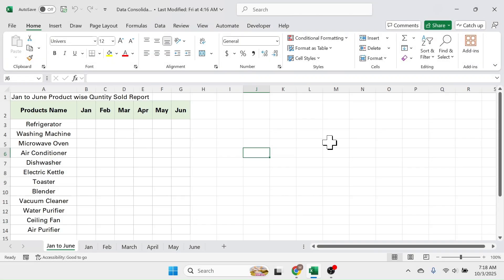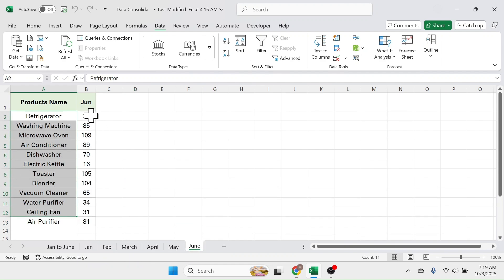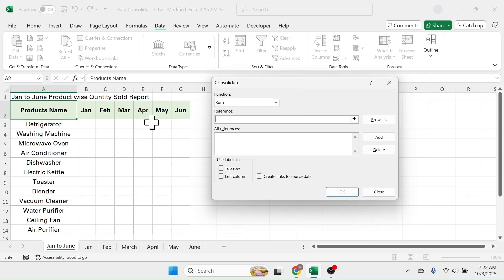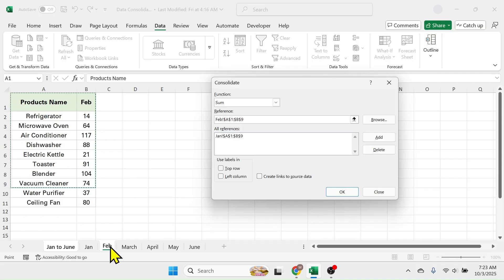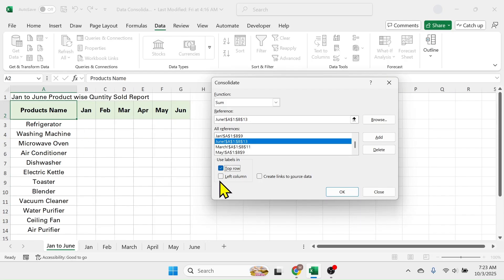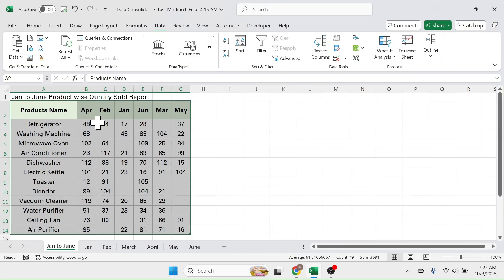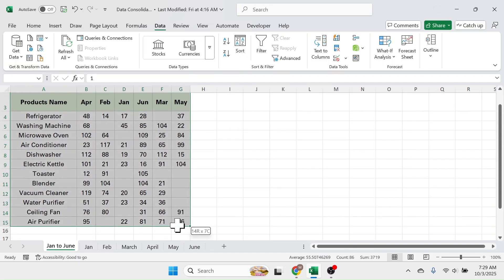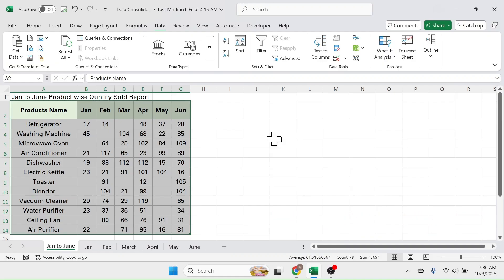Data Consolidation Tool in Excel | Learn how to Use Data Consolidation in Excel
Learn how to use data consolidation tool in Excel to summarize data from different sheets to the top sheet.